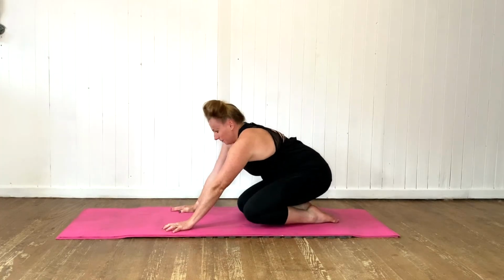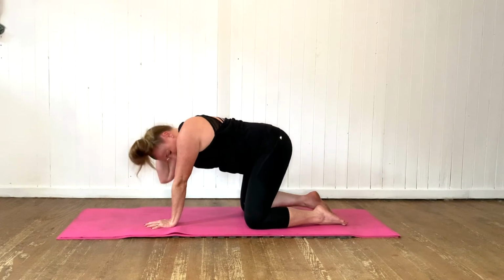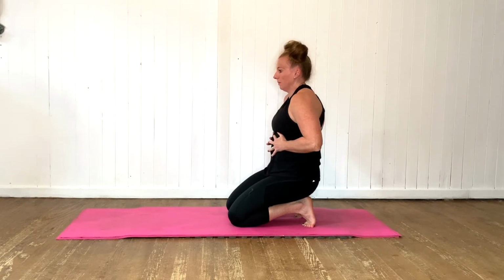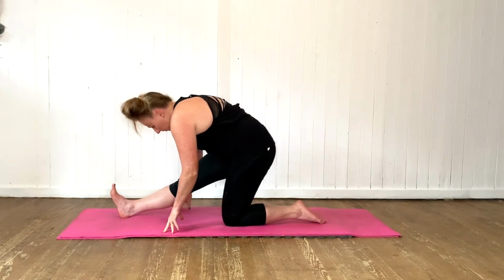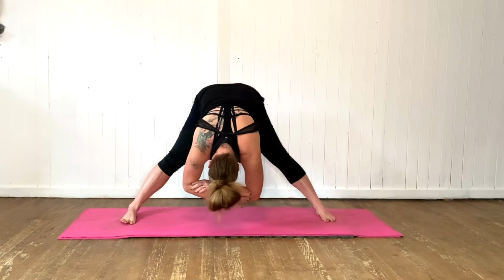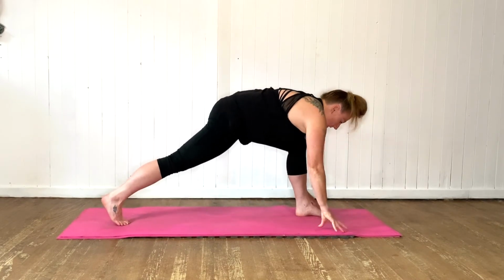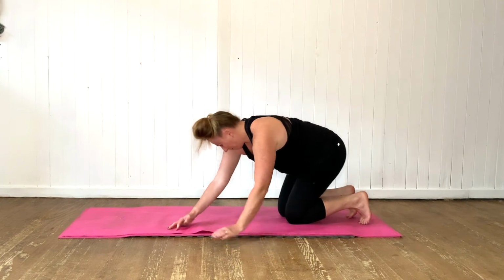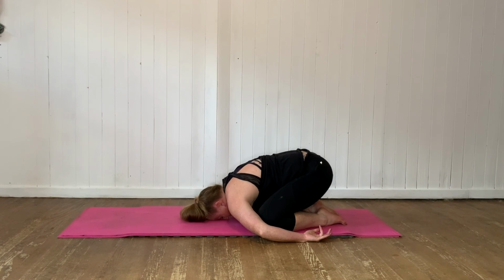15 Minute Full Body Mobility Home Workout Routine | Follow Along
A full body mobility routine that you can follow along to in real-time. Perfect to use as a warm up sequence, post exercise or as a rest day recovery session to gently move the body.